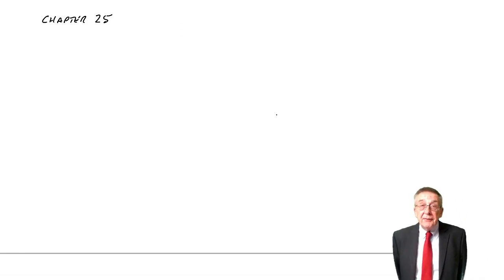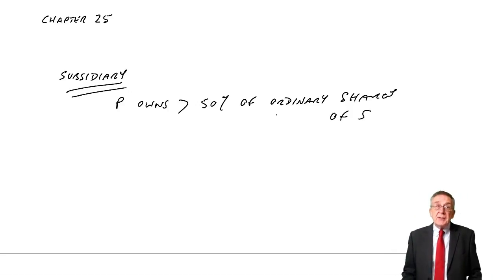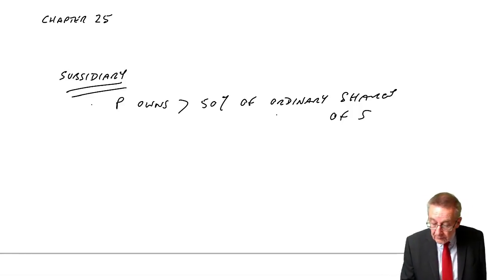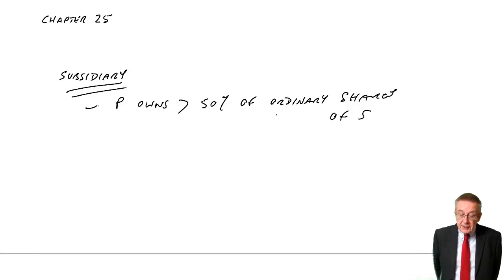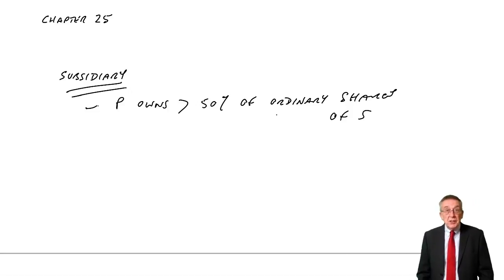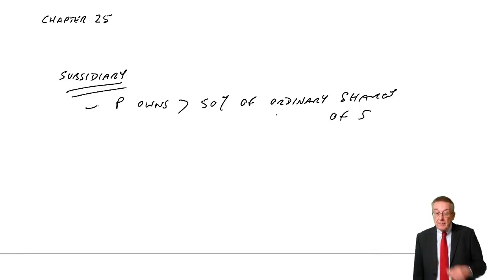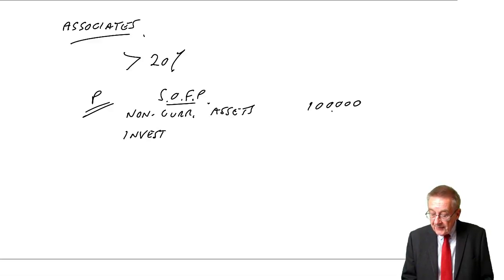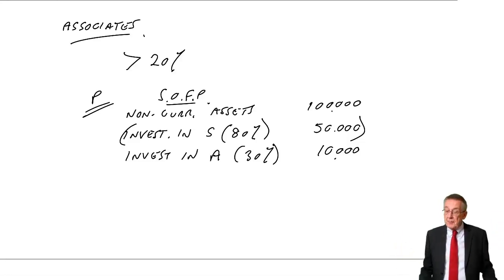ACCA F3 Group Accounts – Further Points